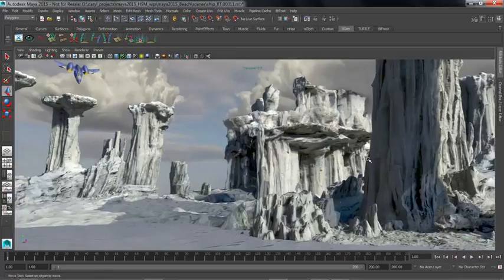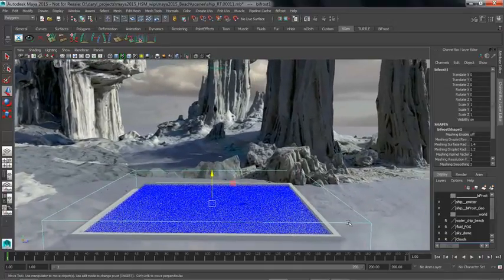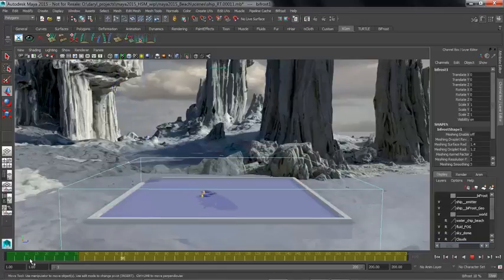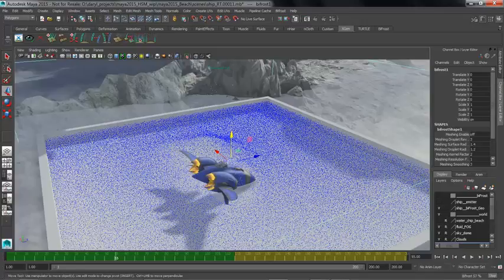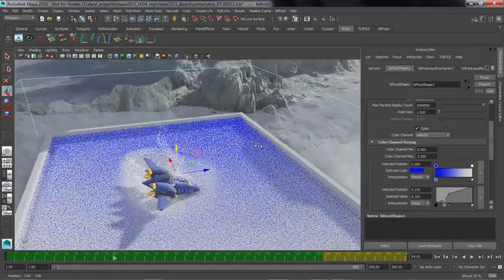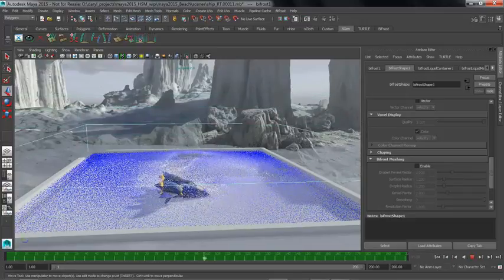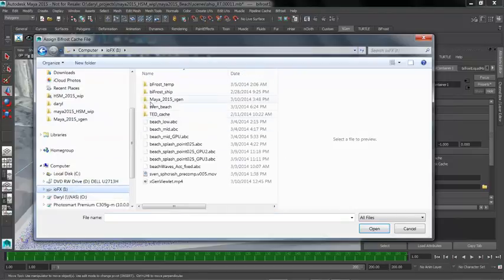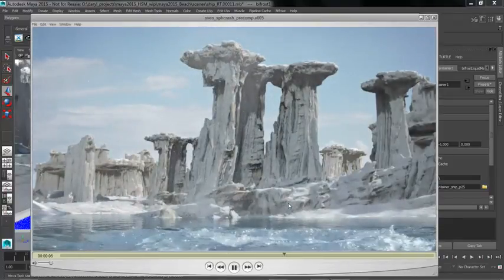Autodesk Maya - Features - Bifrost procedural effects platform